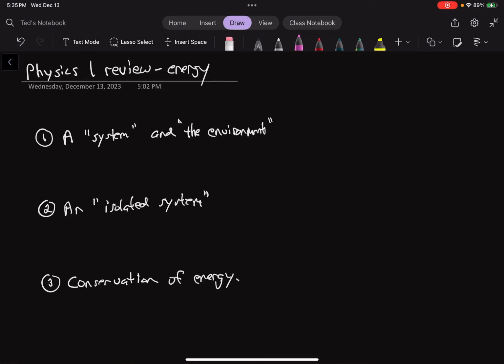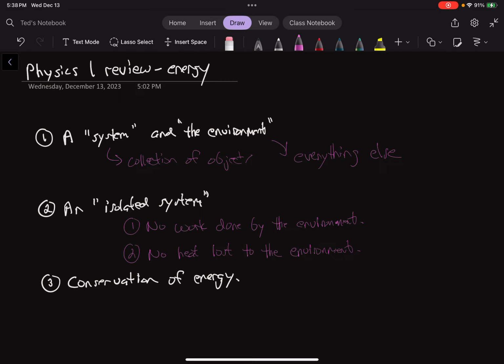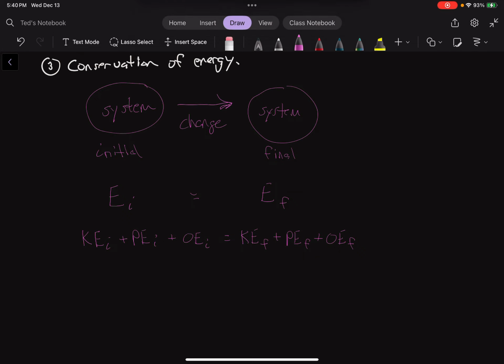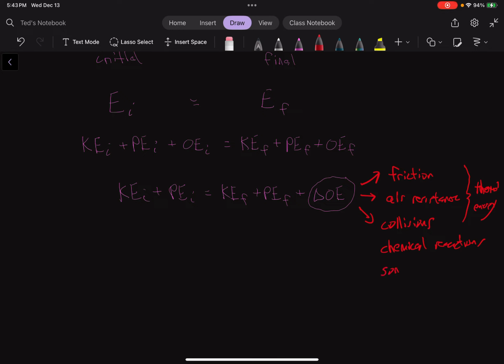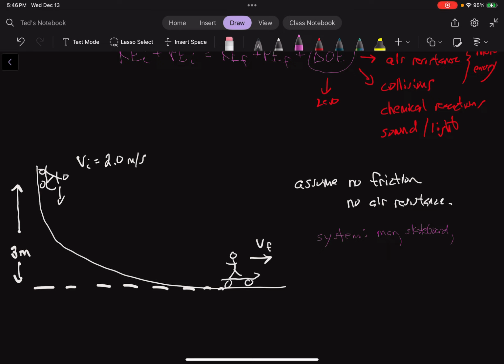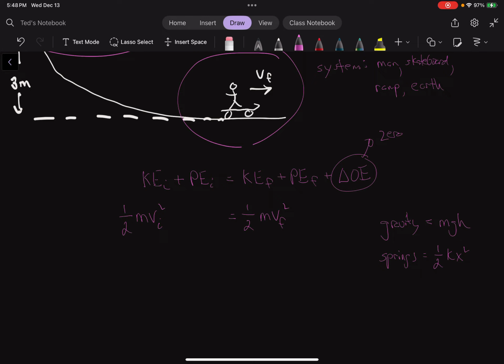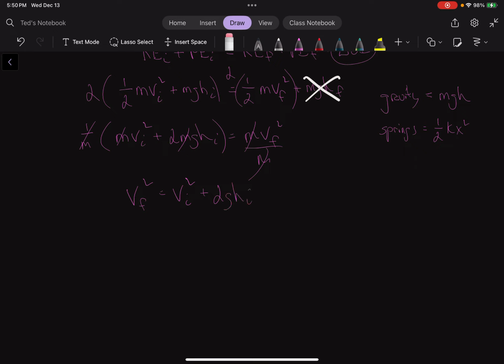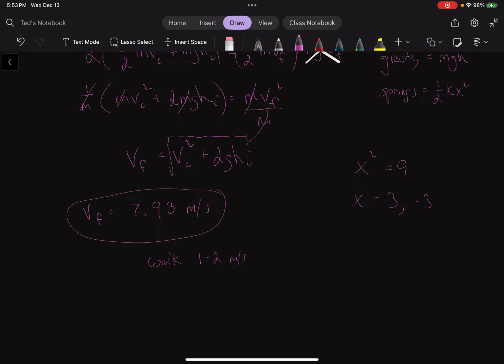Review of Energy